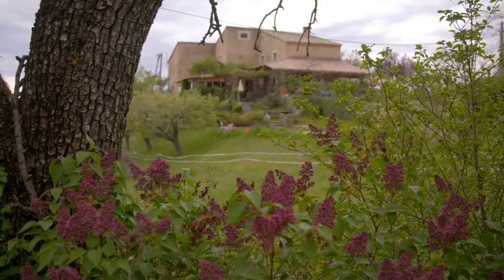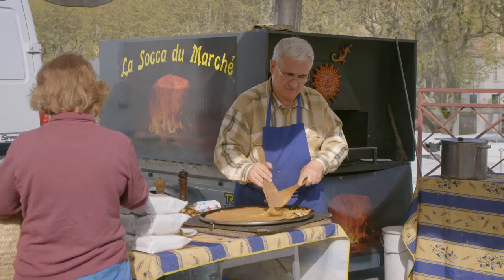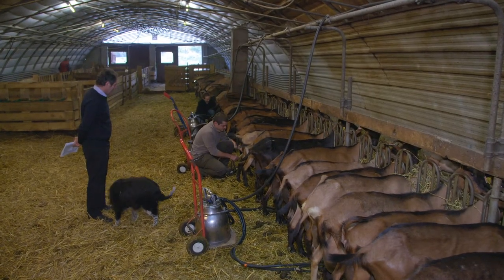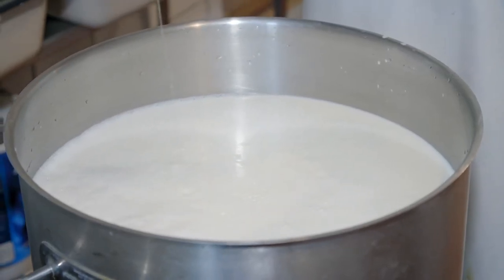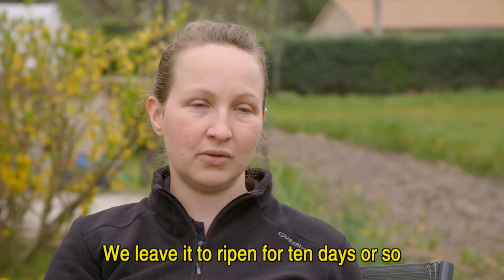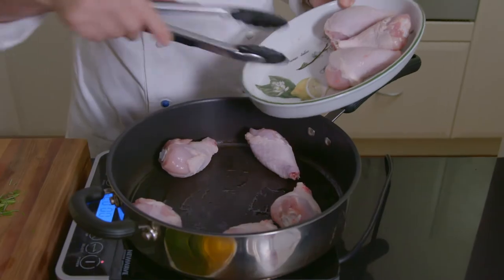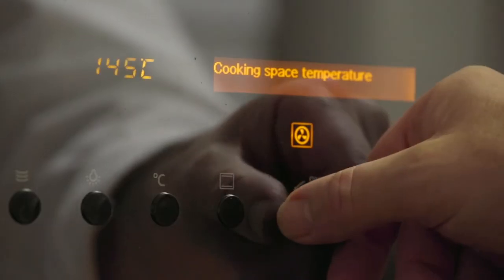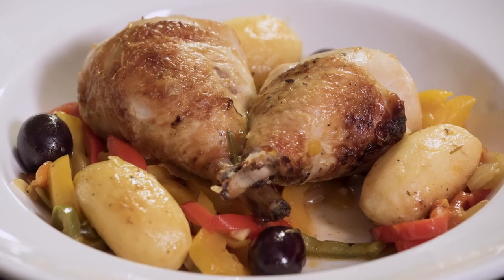TASTE LE TOUR S11 EP227